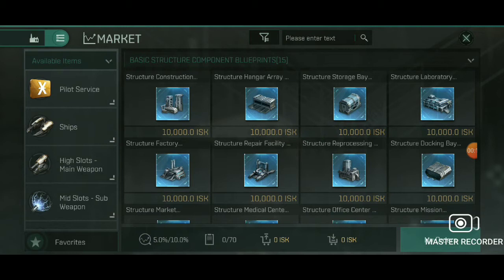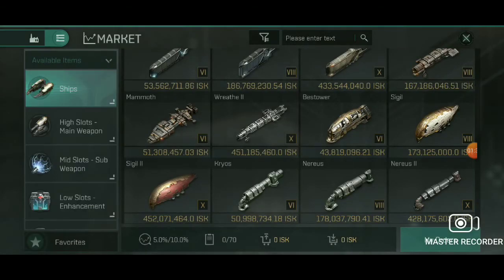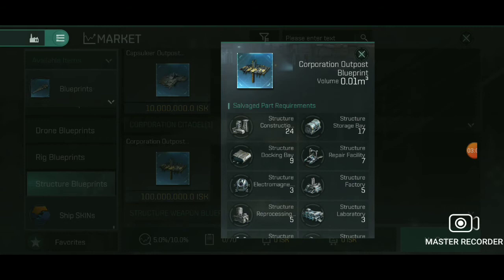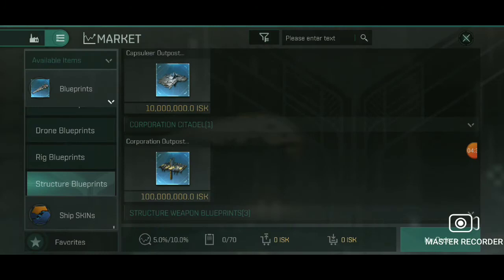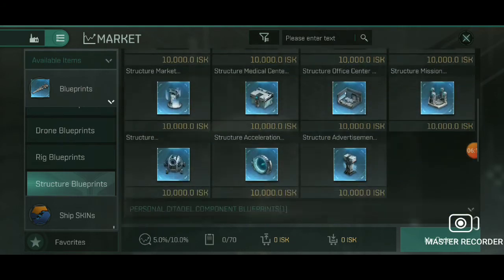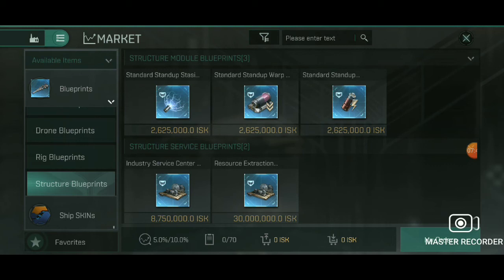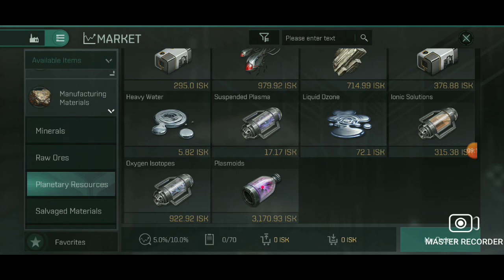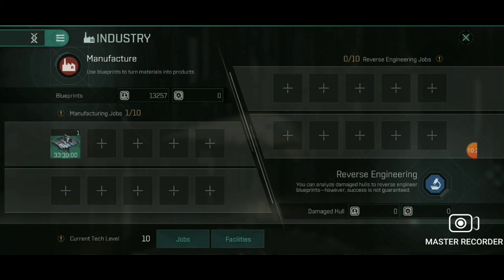EVE ECHOES - TUTORIAL ON OBTAINING A CITADEL